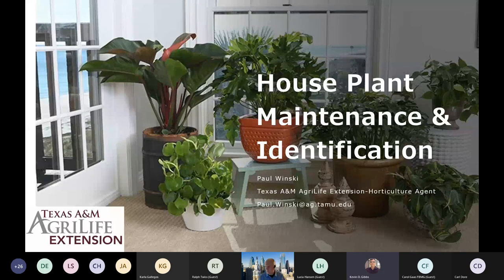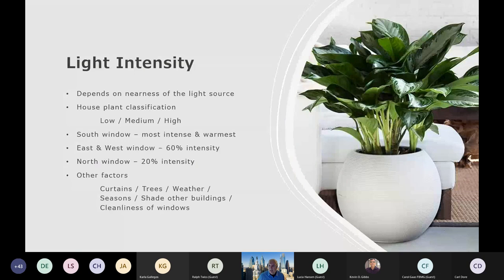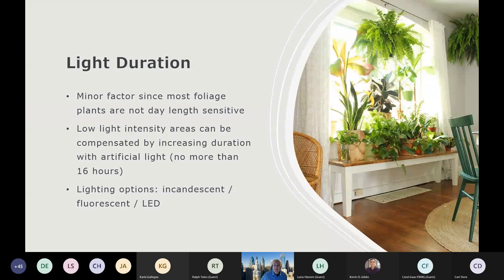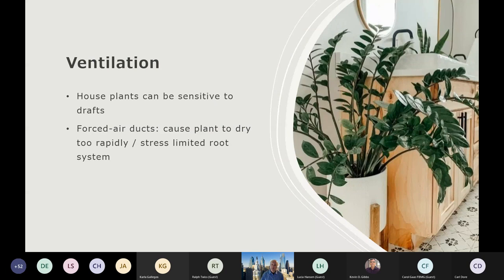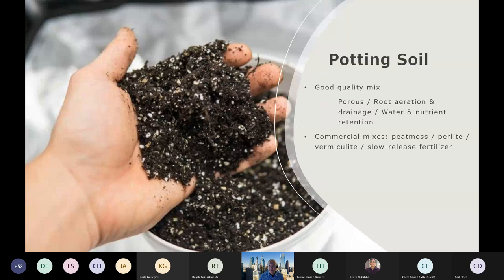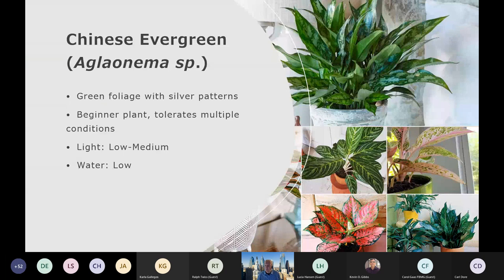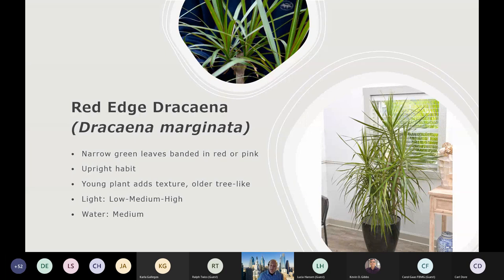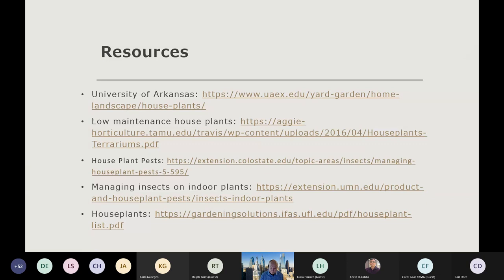Houseplant Maintenance and Identification: Gardening on the Gulf Coast Series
Join us as Paul Winski, Texas A&M AgriLife Extension Horticulture Agent in Harris County, shows examples of common houseplants and how to properly care for them.

Texas A&M AgriLife Extension provides equal opportunities in its programs and employment to all persons, regardless of race, color, sex, religion, national origin, disability, age, genetic information, veteran status, sexual orientation, or gender identity. The Texas A&M University System, U.S. Department of Agriculture, and the County Commissioners Courts of Texas Cooperating. Individuals with disabilities, who require an auxiliary aid, service or accommodation in order to participate in any Extension activity, are encouraged to contact the County Extension Office for assistance 5 days prior to the activity.